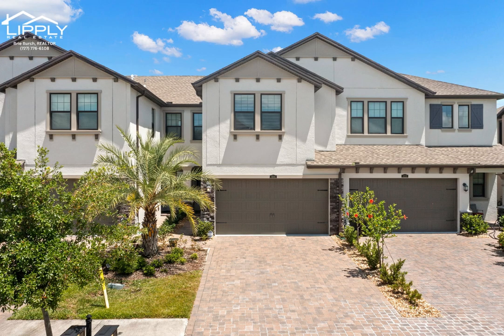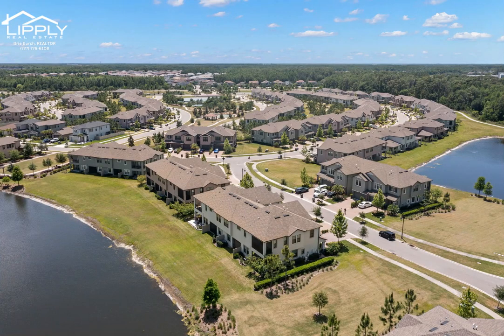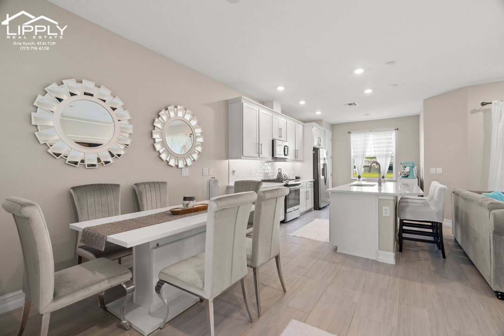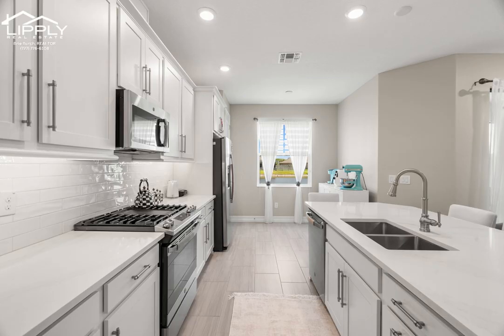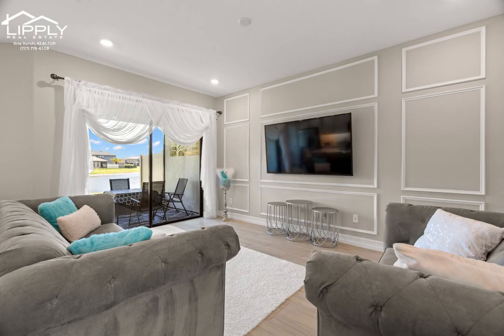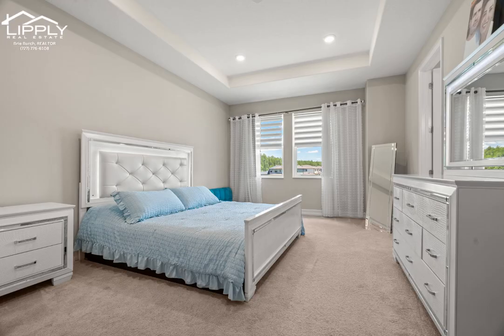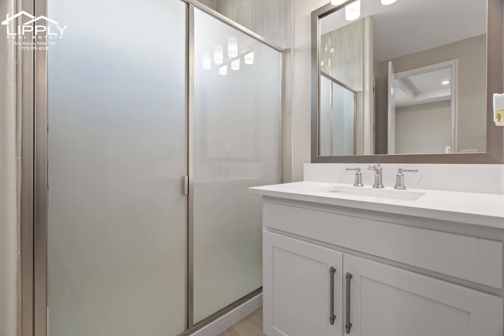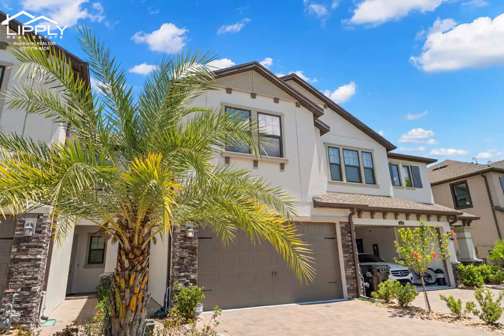FULLY FURNISHED TOWNHOME WITH A VIEW |4844 ISOLA CT, WESLEY CHAPEL, FL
Welcome home to your fully furnished townhome!!! Now is your chance to own in the SOLD OUT Estancia at Wiregrass Ranch! If you are ready to live in a home located in a community of absolute luxury this is the one for you!! This beautiful Estancia townhome sits on a pond/conservation view as well as on a Cul-de-Sac!! Located in the Sortino village, this WCI/Lennar 2020 built charming townhouse boasts three spacious bedrooms, 2.5 bathrooms, and a loft, plus a two car garage- offering the perfect blend of comfort and convenience. Step inside and prepare to be amazed by the bright and airy open floor plan, thoughtfully designed to maximize space and natural light. The main level features a cozy living area, ideal for relaxing with loved ones or entertaining guests. The modern kitchen is a chef's delight, complete with stainless steel appliances, gas range with vent hood, ample countertop space, and a convenient breakfast bar for quick meals on the go. Make your way upstairs to discover the inviting and oversized master suite, where tranquility awaits after a long day with views overlooking the sunset over the pond. With abundant closet space and a private en-suite bathroom, this is your personal oasis to unwind and recharge. The two additional bedrooms are generously sized and share a well-appointed full bathroom. A perfect loft rounds out the upper level giving you a flex area to make your own! This home also includes a screened lanai so you can enjoy this beautiful Florida outdoor setting without the Florida bugs! Estancia is an awesome community that provides tons of recreational and outdoor activities. It's the perfect location with easy access to I-75 and I-275. It's surrounded by excellent shopping and dining with only a 5 minute drive. Estancia is just the perfect place to live! Make an appointment to see this beautiful home today!

00:00 Introduction
00:11 Pond View
00:23 Lakeview